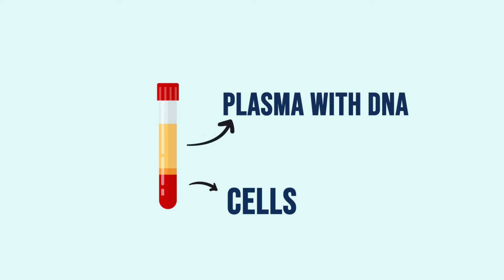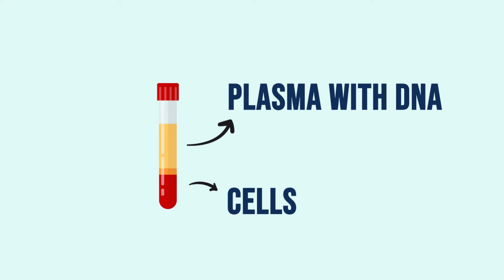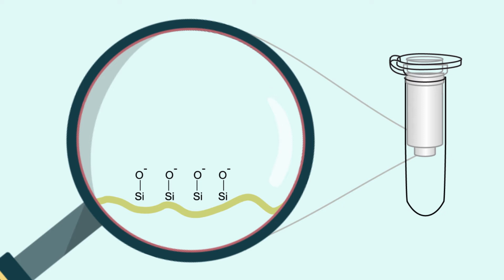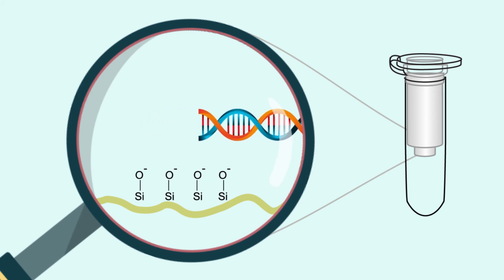How Do Liquid Biopsies Work? | TH Bingen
Was ist eine Liquid Biopsy? Wie funktioniert sie? Und warum könnte sie in Zukunft Krebspatienten das Leben retten? Das erklären Eric Schmitt und Constantin Zackl in diesem Video. Beide studieren Angewandte Bioinformatik an der Technischen Hochschule (TH) Bingen.